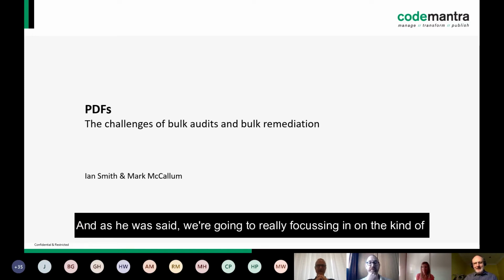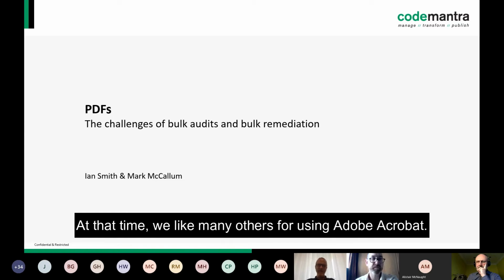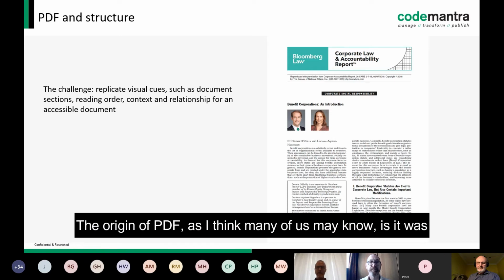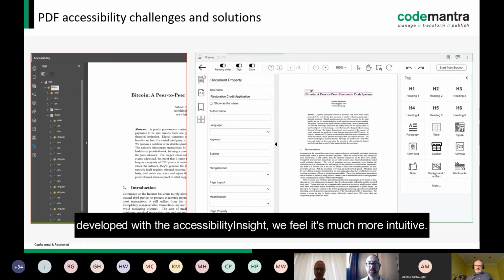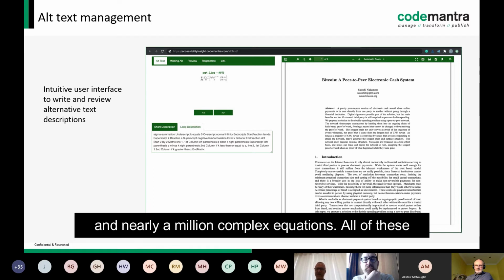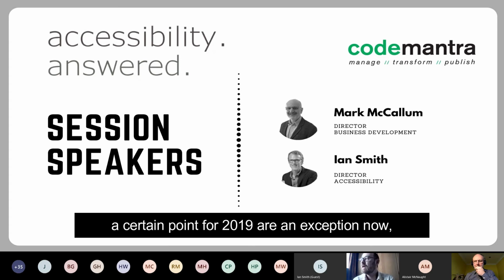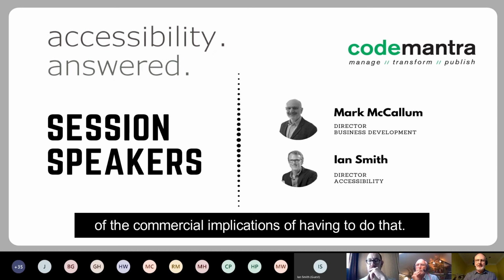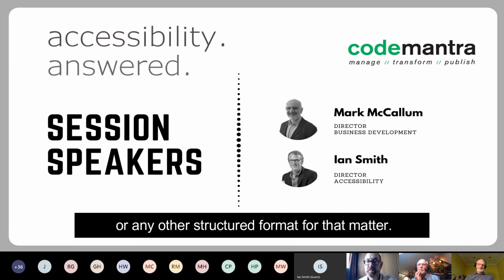Accessibility Answered - A Webinar with Experts Mark McCallum & Ian Smith ASPIREeducation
Accessibility Answered

The ASPIREeducation survey identified a range of issues that institutions + organisations are facing as they race to meet the Public Sector Bodies accessibility regulations on 23 September.

Hosted by Alistair McNaught + Huw Alexander on behalf of ASPIREeducation.

Sessions:

12.00. PDF bulk auditing and bulk conversion with Mark McCallum + Ian Smith from codemantra.